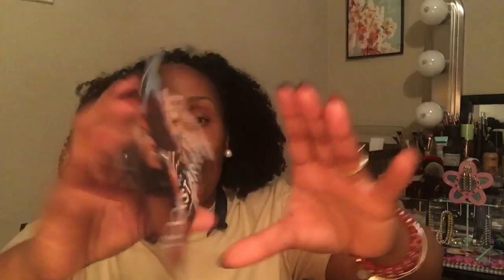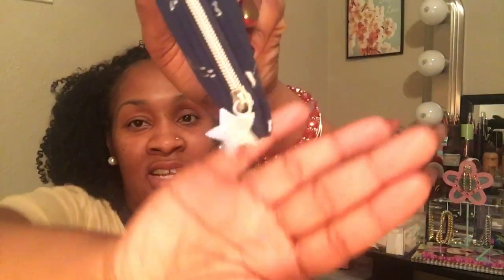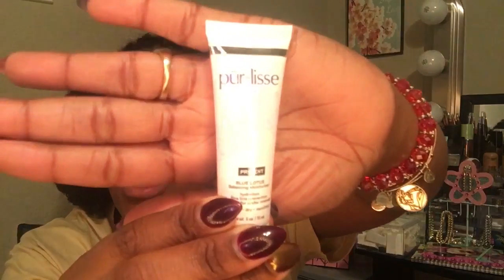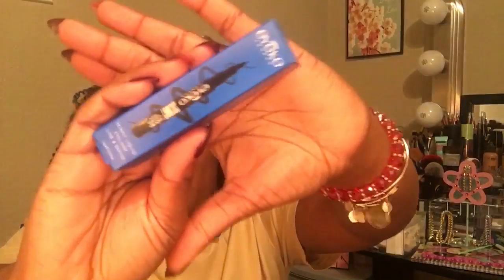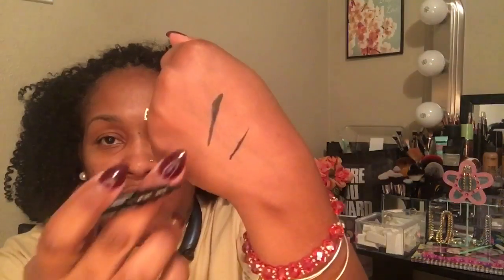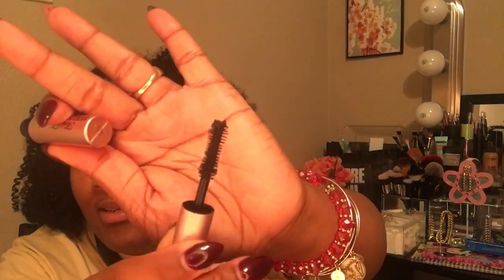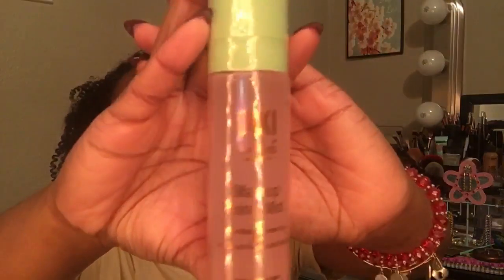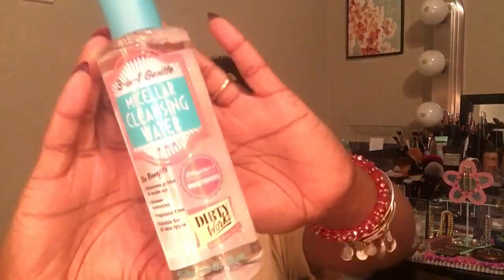Ipsy glambag November 2016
Hello guys hope you enjoy this video 😊💖💕😘😘
Any video request please leave them in the comment section below lovelies💖💖😘😘

Join Ipsy for only $10 a month for great makeup and beauty item